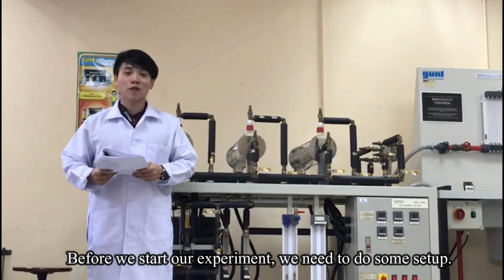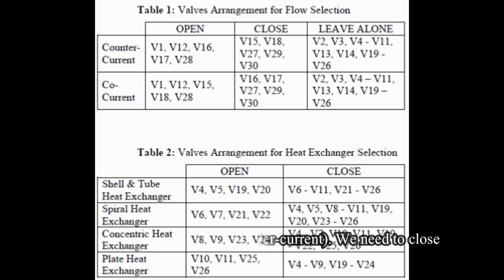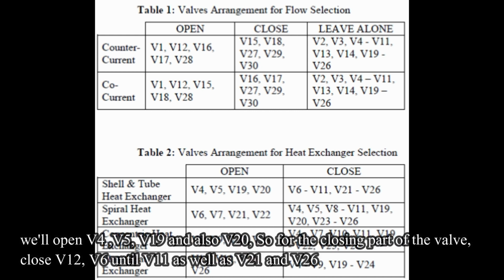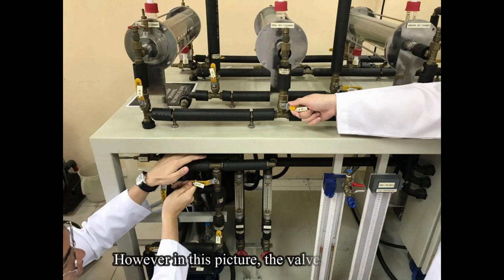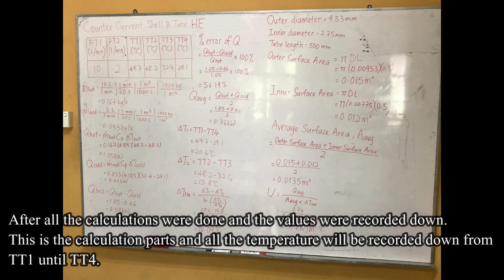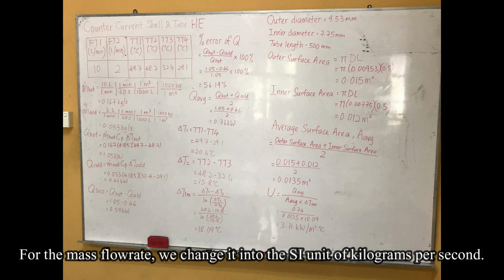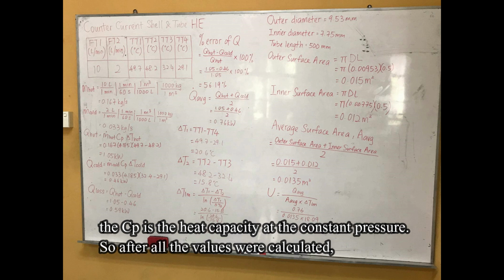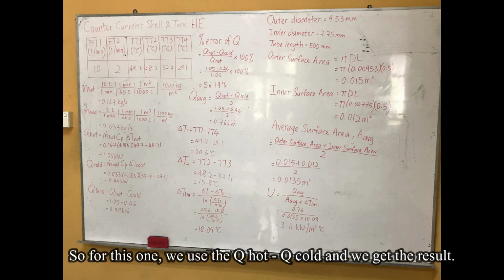Chemical Lab: Shell and Tube Heat excahanger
The main objectives of this experiment is to find the rate of heat transfer, heat transfer coefficient, and LMTD as known as log-mean temperature difference.

This experiment was conducted in SEGI University,Kota Damansara and was supervised by our beloved lecturer, Dr Che Hui Xin.